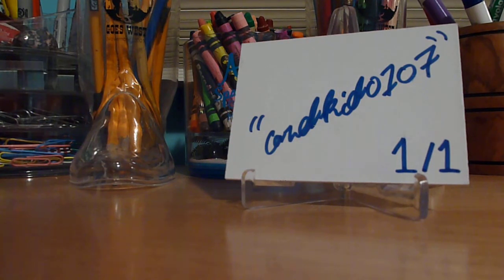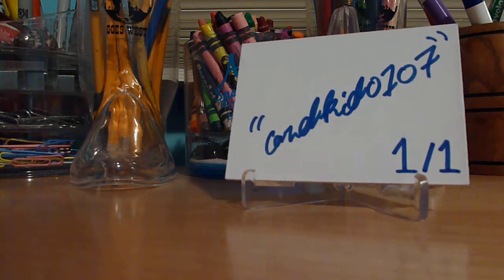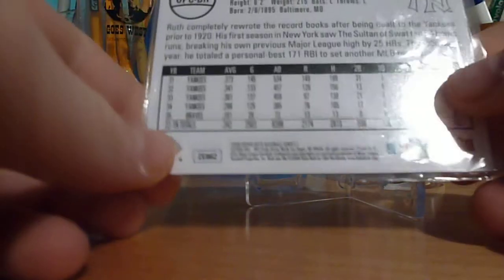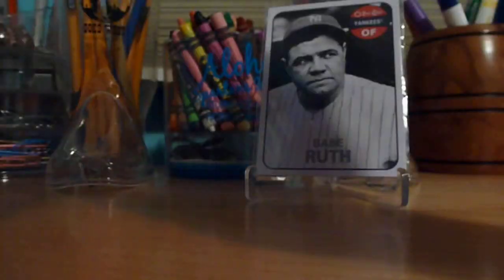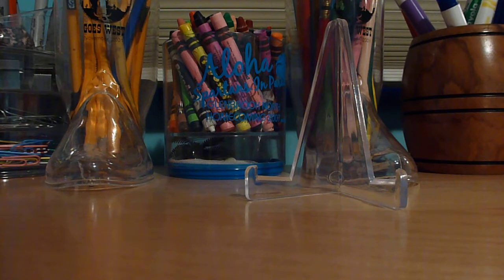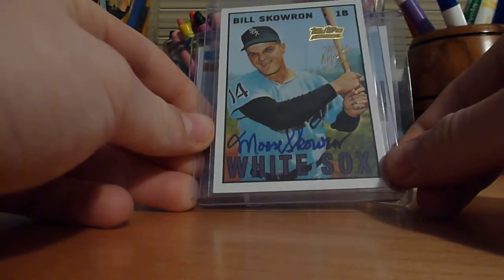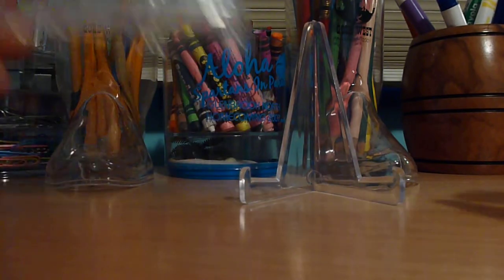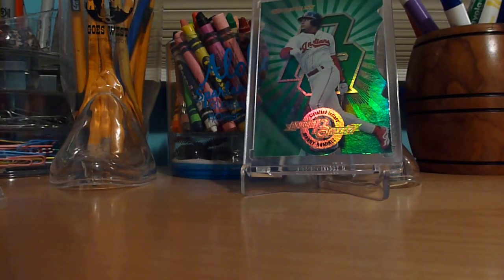2-8-12 February Mailday + NEW CAMERA (Small Set Additions)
Sorry for the recent delays in making videos. Hope everybody enjoys.